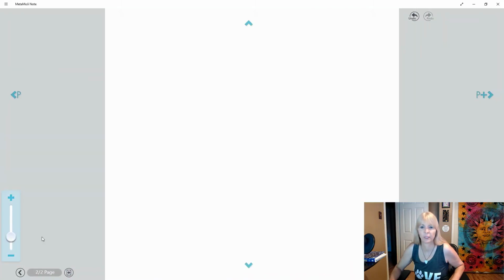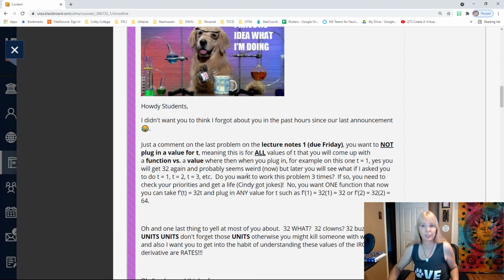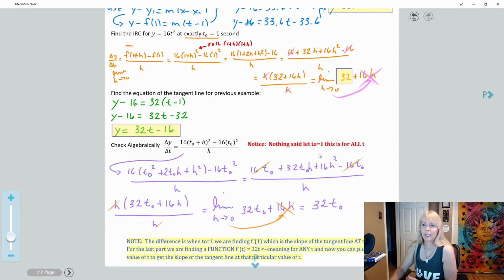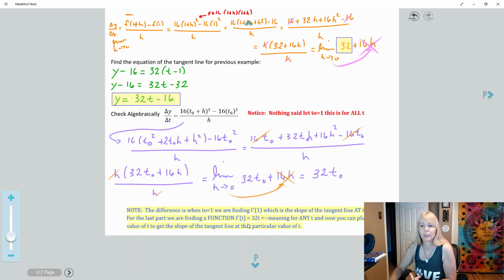MAT1193 ARC vs. IRC Lecture Notes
Understanding the difference between f'(1)  and f'(t)